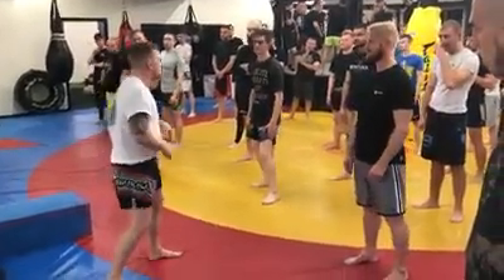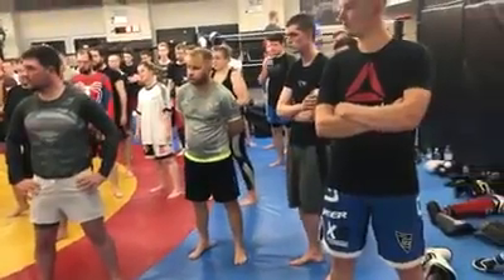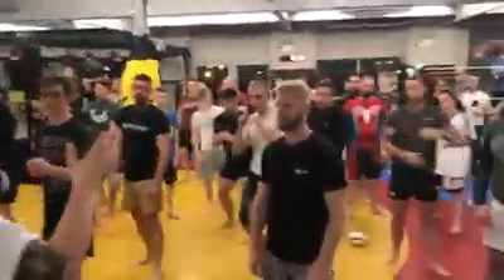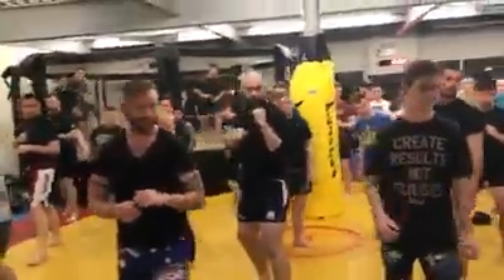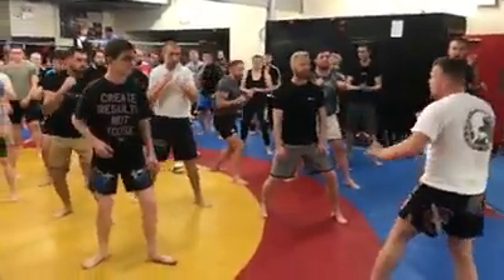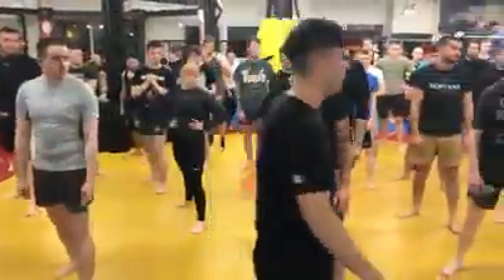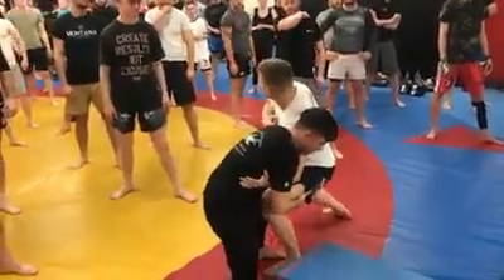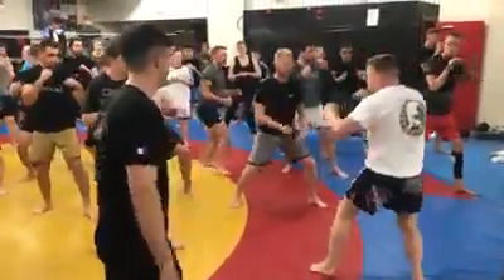How to stand in MMA ? - Stance in MMA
Kristers Meiers